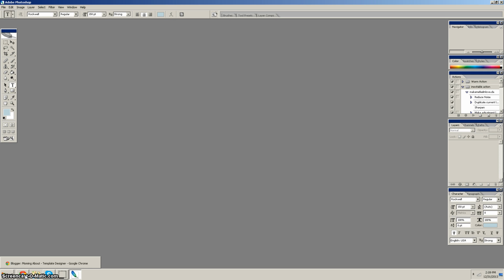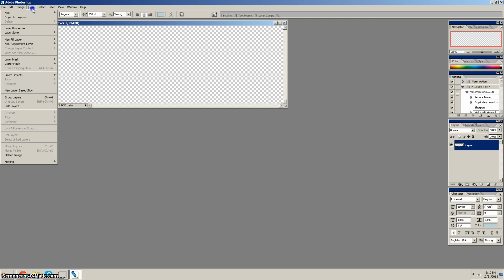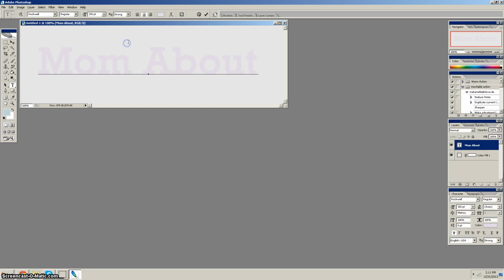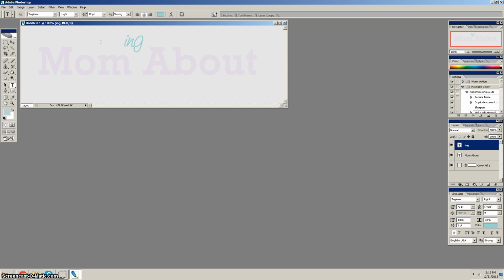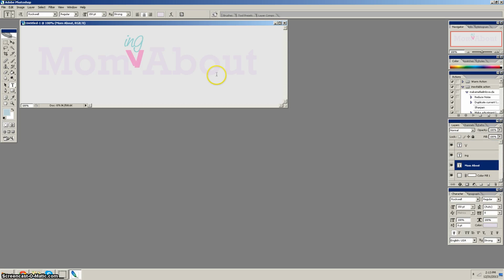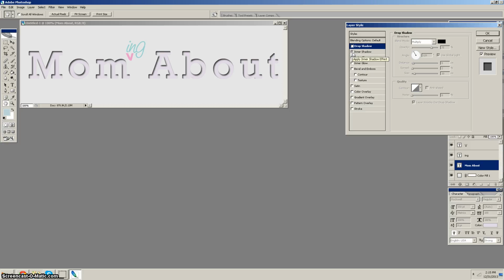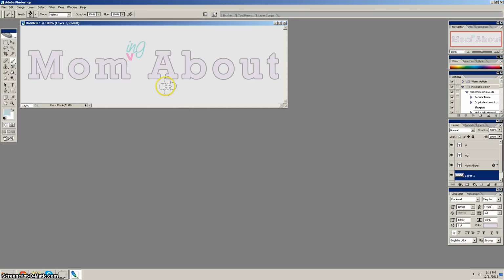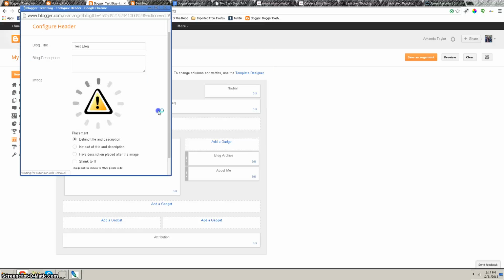Creating a Simple Blogger Header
A screenshare tutorial on how to create and implement a simple blog header on Blogger.